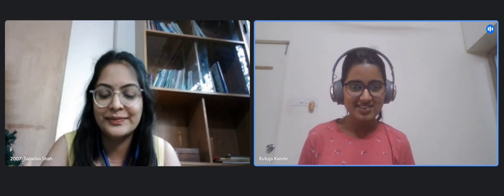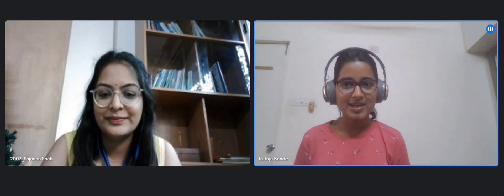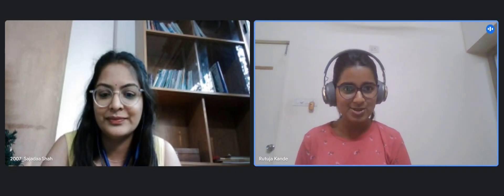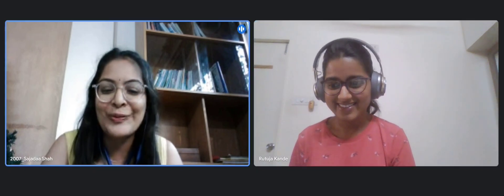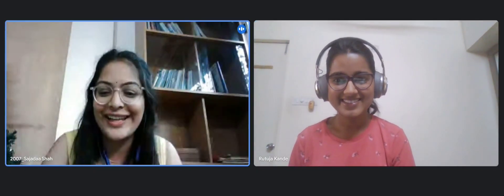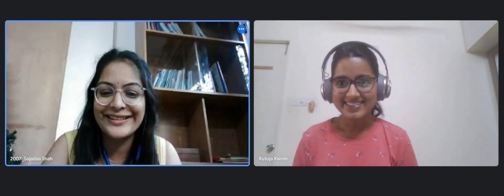How to crack Amazon🔥| Intership interview experience of Amazon by Sajadaa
Amazon interview experience by Sajadaa Shah

Timelines:
0:00 Intro
0:12 How she got this opportunity
0:39 Online test and interview rounds
3:03 Questions in interview
5:36 GPA Criteria
6:00 Projects
9:11 Resources and Platforms she used
10:00 When she started preparing
10:27 Tips for juniors

2.Interviewbit for os and dbms
3.GFG Amazon previous year questions

Amazon internship
crack internship at Amazon
crack placement at Amazon
Amazon india
banglore
Amazon internship oncampus 2023
Amazon internship offcampus 2023
Amazon internship oncampus 2021
Amazon internship offcampus 2022
Amazon question
Amazon interview questions
Amazon interview experience
Amazon selection process
Amazon rounds